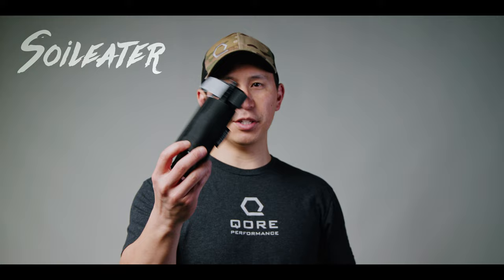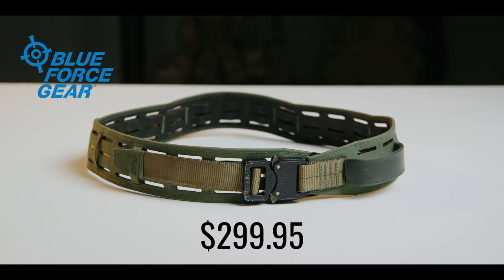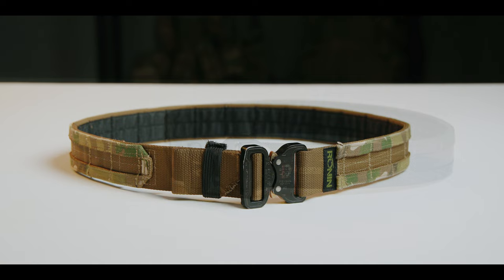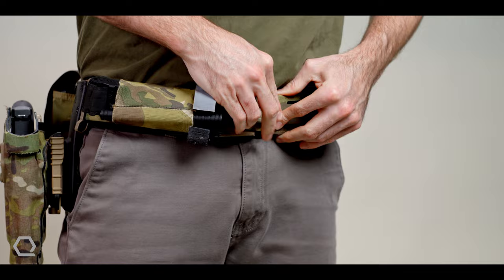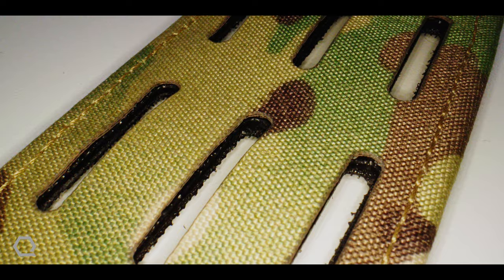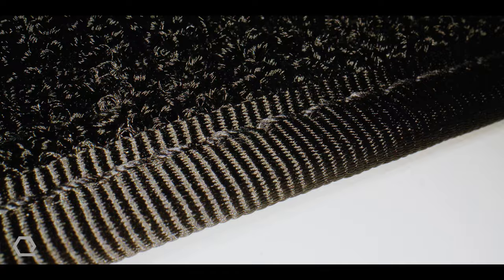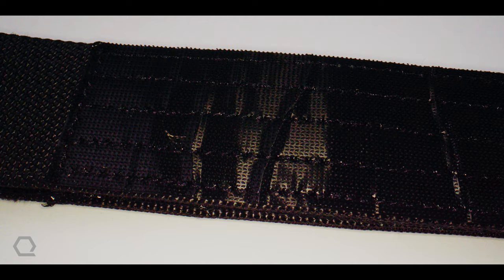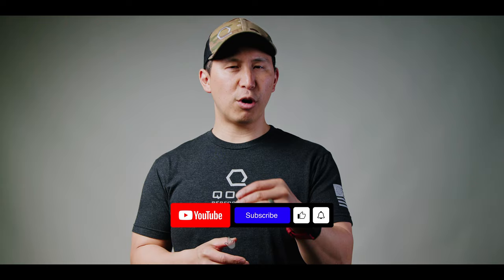𝗕𝗘𝗦𝗧 𝗚𝗨𝗡 𝗕𝗘𝗟𝗧𝗦 𝟮𝟬𝟮𝟯 (AWS Gear, Blue Force Gear, Ronin Tactics, Lead Devil USA)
The gun belt (also commonly referred to as range belts, duty belts, war belts, or battle belts) market is crowded. Actually, it is flooded. With so many options, many of which are all disturbingly similar, selecting the best gun belt for your military, law enforcement, security or civilian role can be daunting. Today, we’ll bring the same quantitative, empirical analysis to gun belts that we introduced to plate carriers last year. We heard you loud and clear on our Technical Plate Carrier Reviews: objectivity and transparency matter. They help the market break through the noise and the hype. With that said, let's get the gun belt party started.